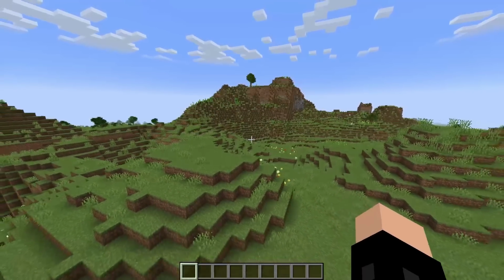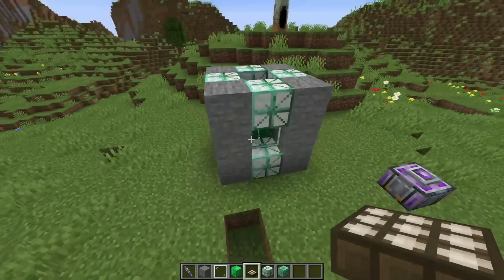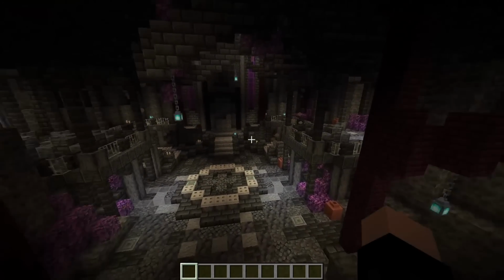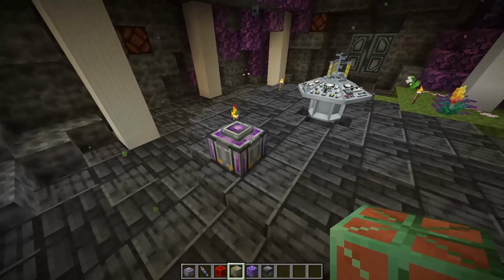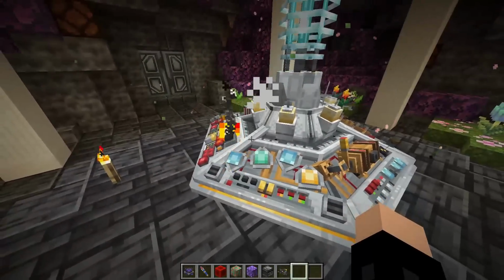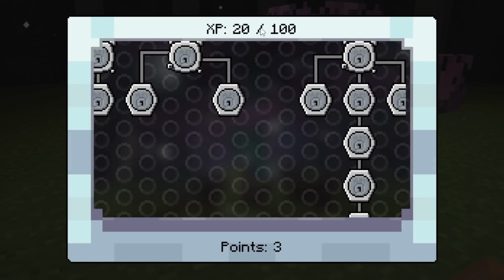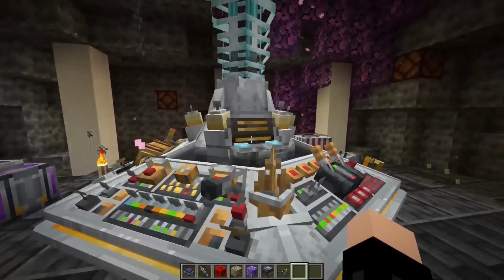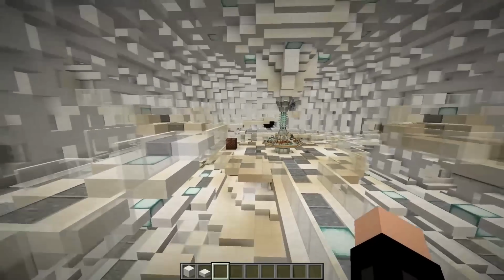TARDIS Refined just got BETTER! | Update 2 Review/Showcase (1.20.2)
This mod is for Fabric or NeoForge (an alternative to Forge) for Minecraft 1.20.2.

SOCIALS:

Other Links:

00:00 Intro
00:54 Early Stages
02:07 Astral Manipulator
05:56 Terraforming
06:46 Inside the TARDIS
11:25 Console
16:05 TARDIS Flight
20:51 TARDIS Upgrades
25:43 Exteriors/Interiors
30:03 Outro